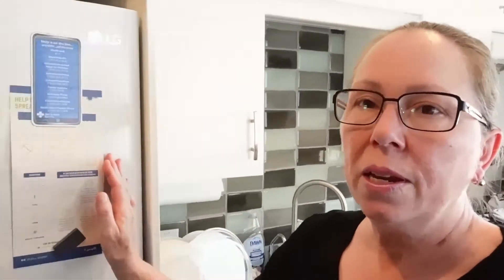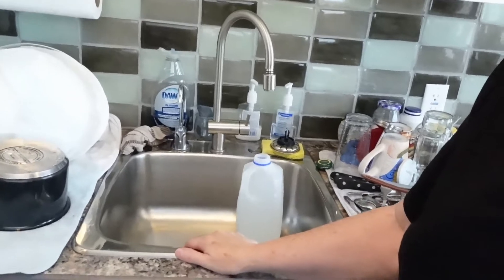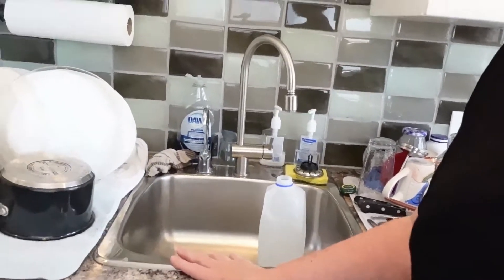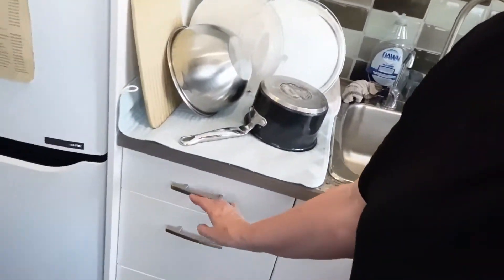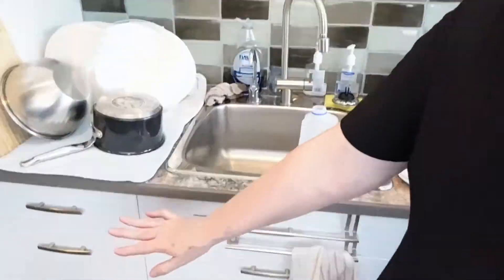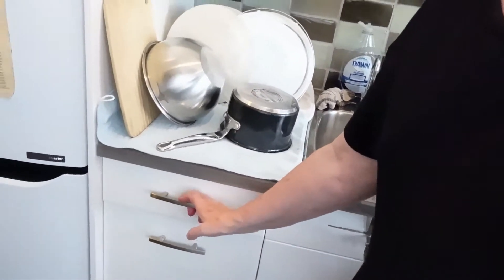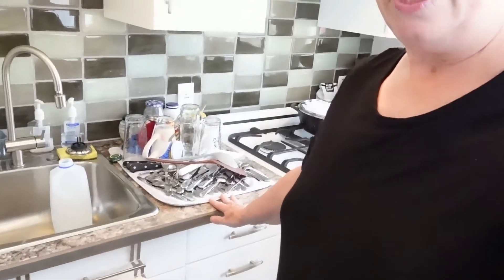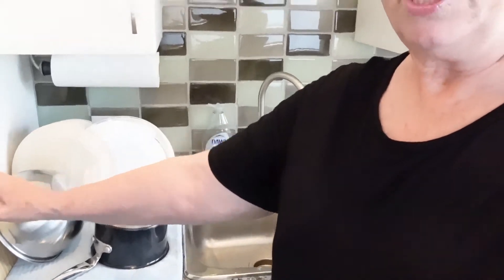NO, NO, NO TO FULL SIZE APPLIANCES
In this video I'm discussing the use of full size appliances in a tiny home kitchen and how it affects the amount of storage you sacrifice. I prefer the use of smaller appliances and having plenty of storage and counter space.